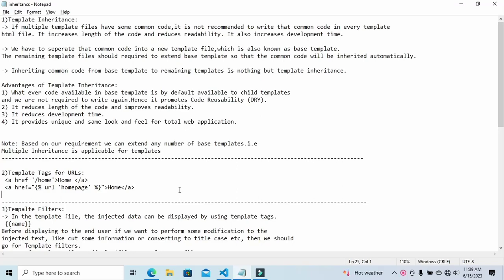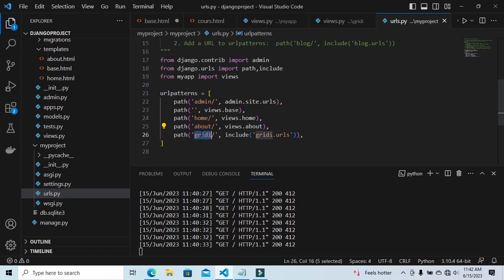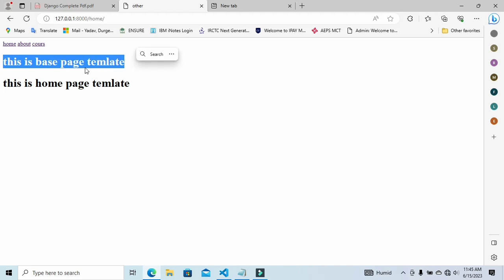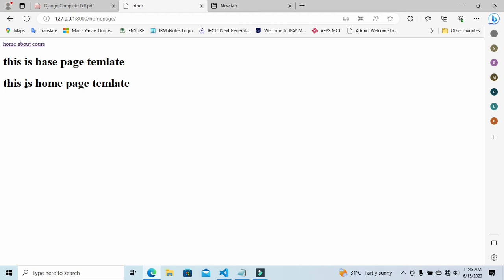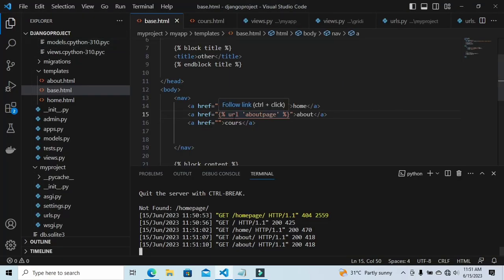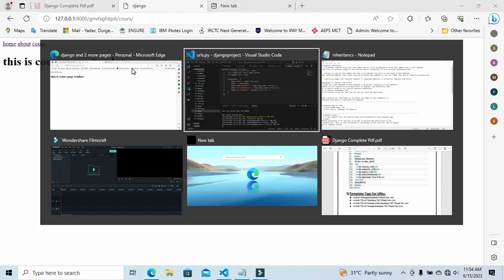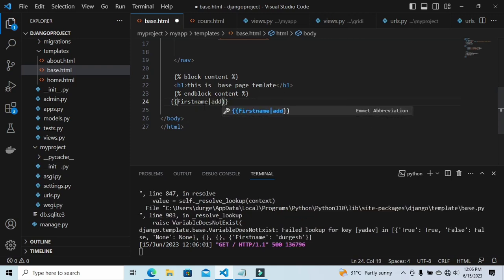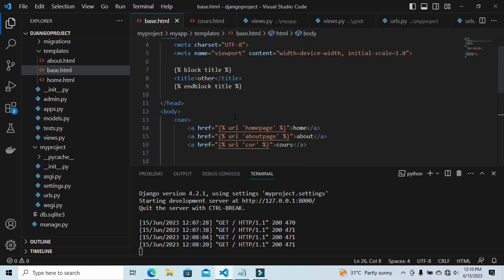Template Tags URL|How to Create Hyperlinks and Use url Tag in Django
django documentation tutorial,
how to create project in django How to Create Hyperlinks and Use url Tag in Django| template URL tag
How to Create Hyperlinks and Use url Tag in Django| template URL tag